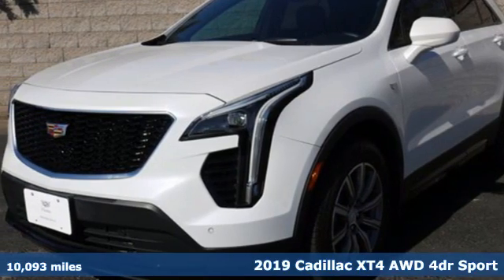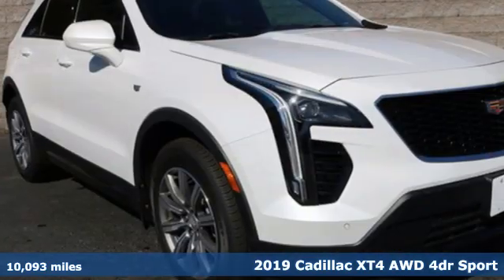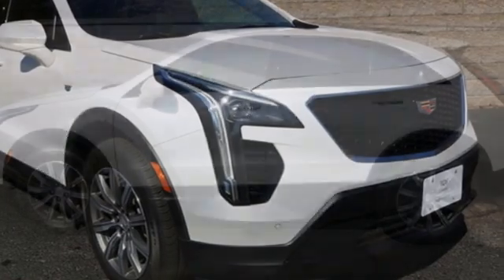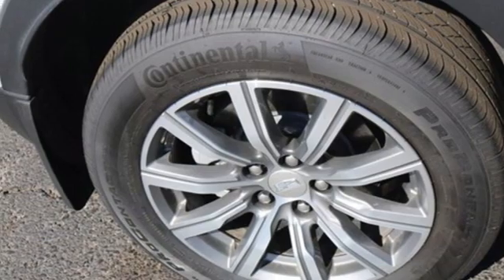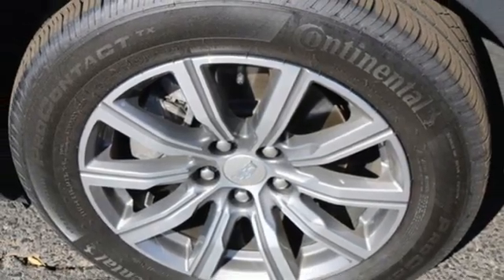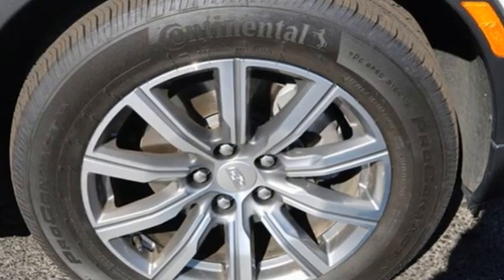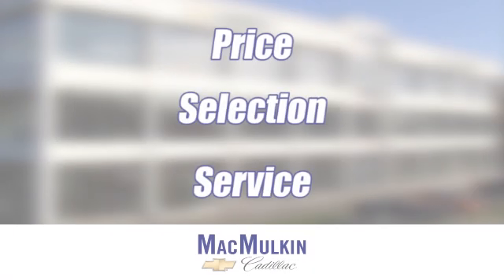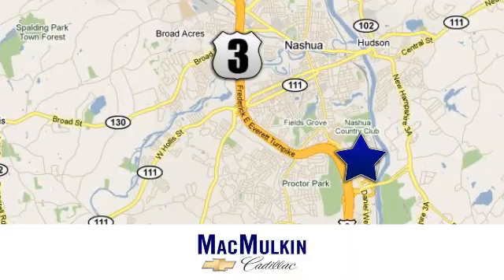2019 Cadillac XT4 Nashua, NH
Year: 2019
Make: Cadillac
Model: XT4
Trim: AWD Sport
Engine: 4 2.0L
Transmission: Automatic
Color: Crystal White Tricoat
Interior: Jet Black with Cinnamon accents
Mileage: 10093
Stock #: LT14066A
VIN: 1GYFZFR40KF167476
2019 Cadillac XT4 SportCome check out this or any of our huge selection of quality pre owned inventory or give us a call anytime at .

Address:
3 Marmon Drive